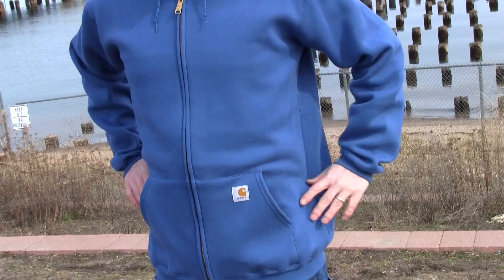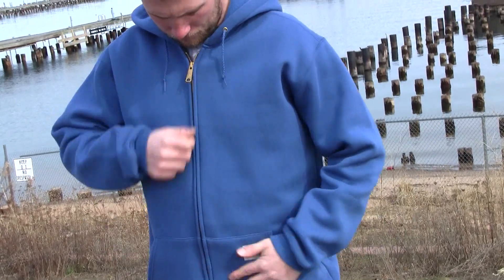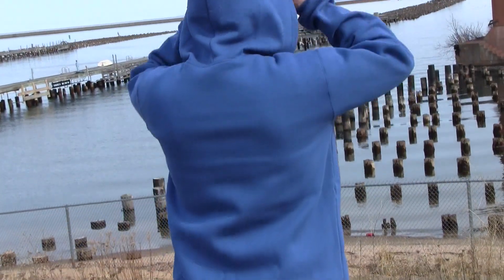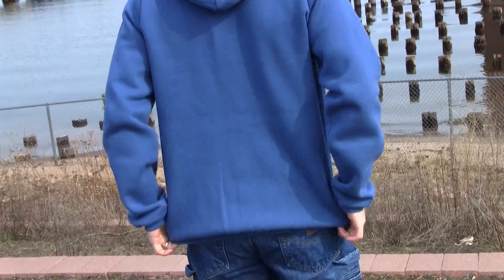K122 Carhartt Midweight Zip-Front Hooded Sweatshirt - Getzs.com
Product Description of a Carhartt K122 Midweight Zip-Front Hooded Sweatshirt, made by Getzs.com, Getz's Inc.